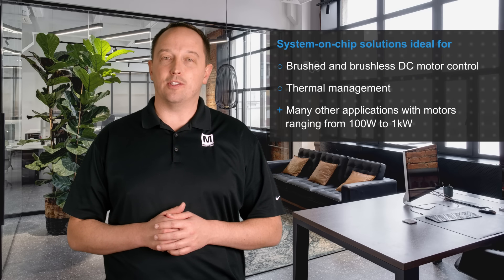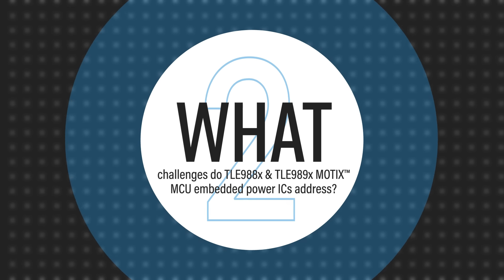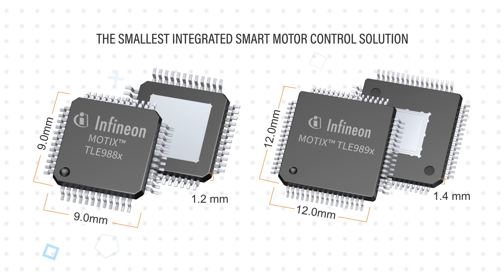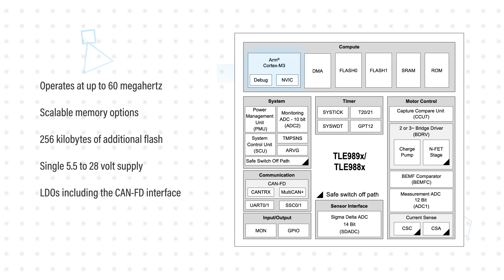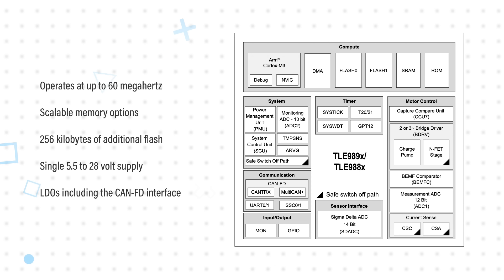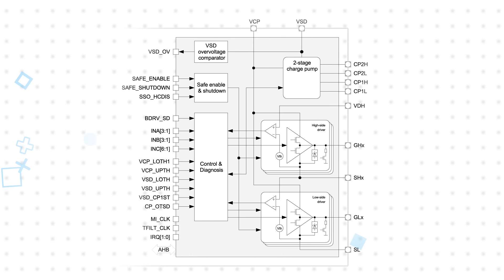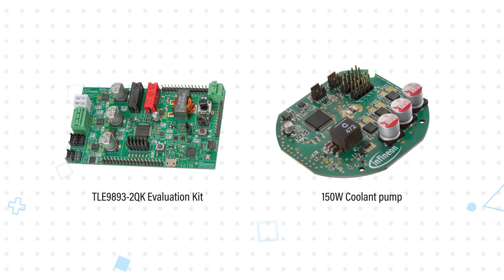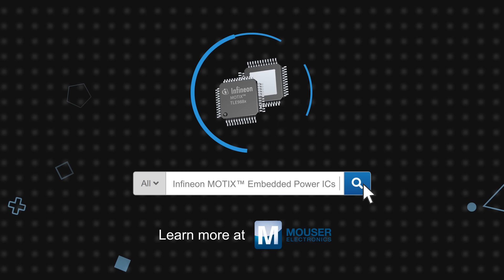Infineon Technologies MOTIX™ Embedded Power ICs: 3 for 3 | Mouser Electronics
Unlock the power of motor control applications with Infineon Technologies MOTIX™ Embedded Power ICs! In our latest "3 for 3" video, we dive into the benefits, challenges solved, and steps to get started with the TLE988x & TLE989x MOTIX™ MCU embedded power ICs from Infineon Technologies.

Ideal for brushed and brushless DC motor control in automotive, industrial, and other applications, these system-on-chip solutions integrate 2 or 3 phase MOSFET bridge drivers, a microcontroller, communication interfaces, power management unit, and more on a single chip. This high level of integration addresses the constant pressure to reduce design size while offering fast and robust on-chip CAN FD communication, eliminating the need for separate transceivers.

Designed to meet automotive industry standards such as ISO 26262 ASIL B requirements, these ICs also provide security features like layered access rights management and secured boot to address cybersecurity requirements. The 32-bit Arm Cortex-M3 core operates at up to 60 megahertz, complemented by scalable memory options and an extended operating voltage range.

To get started with the TLE989x, the TLE9893-2QK Evaluation Kit offers a complete evaluation of all functions and peripherals, allowing direct connection of a BLDC motor in a B6-bridge configuration.

Discover the versatility, efficiency, and reliability of Infineon Technologies MOTIX™ Embedded Power ICs and elevate your motor control designs today. Explore more about these innovative solutions at Mouser.com.

00:08 - What are the benefits of Infineon Technologies TLE988x & TLE989x MOTIX™ MCU embedded power ICs?

00:38 - What challenges do TLE988x & TLE989x MOTIX™ MCU
embedded power ICs address?

02:10 - How can I get started using the TLE989x?